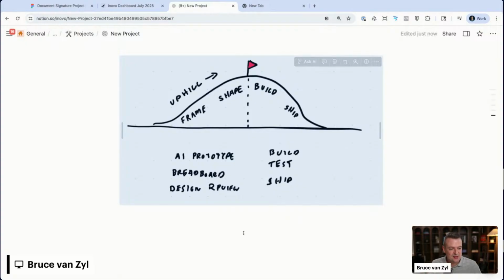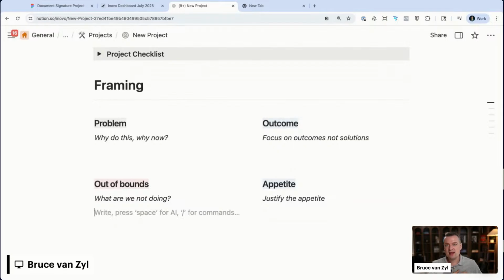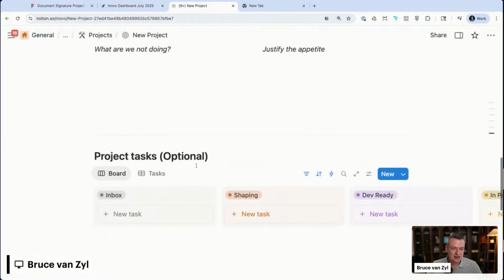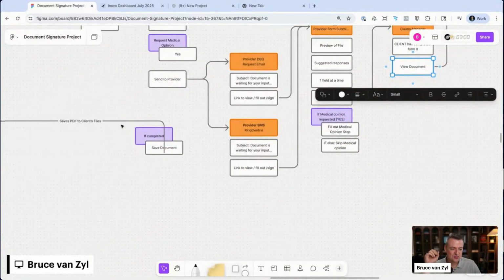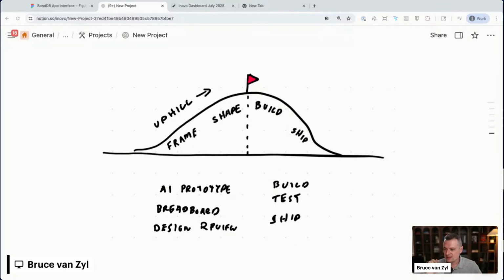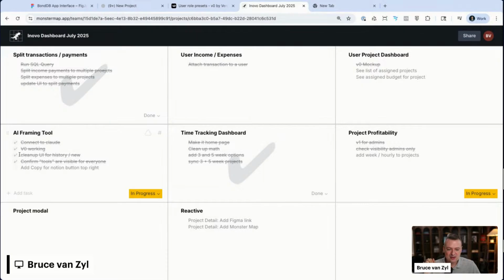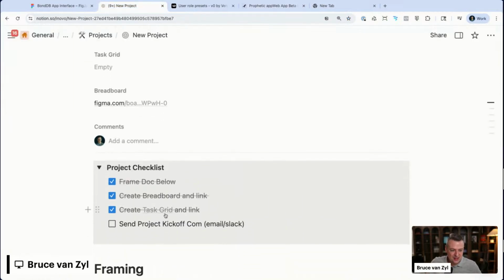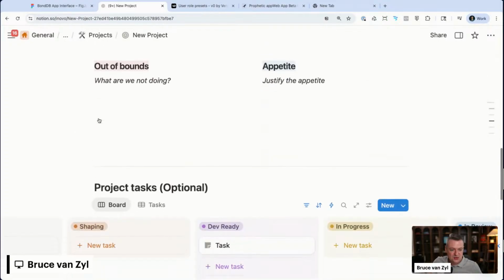Live Team Training: New Project Template with Notion / Figjam / Task Grid